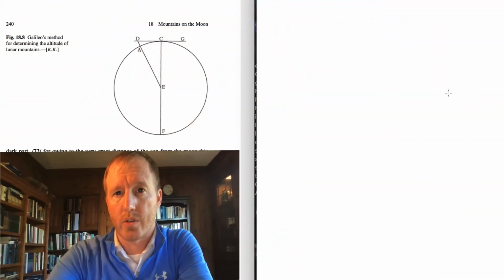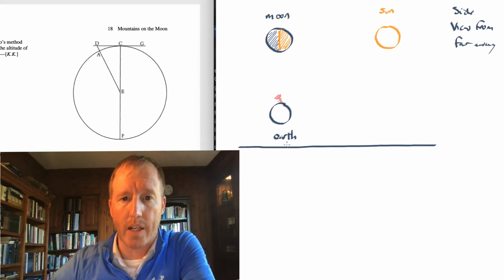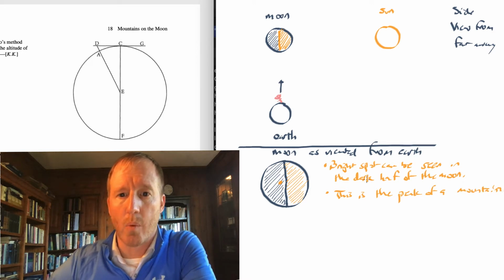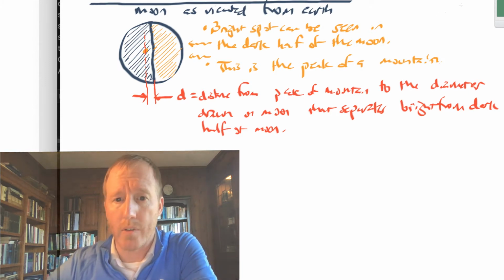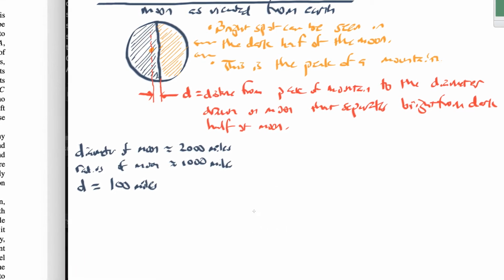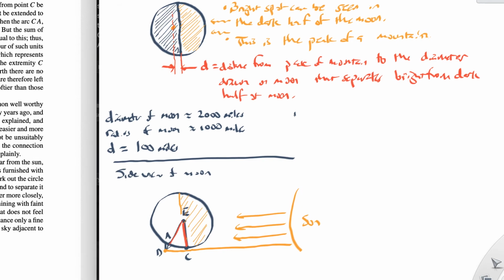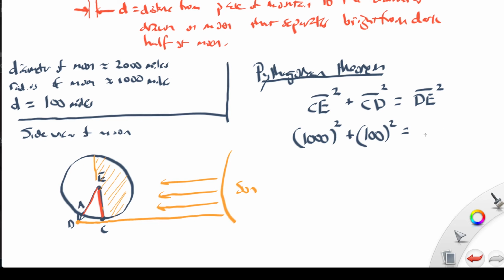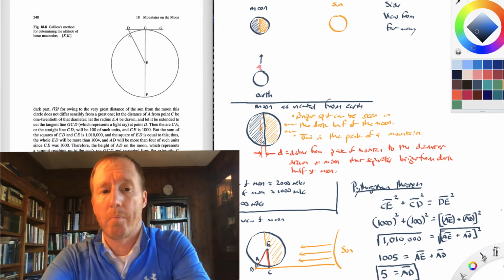Mountains on the moon (ASGv1Ch18Lect05)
Astoundingly, Galileo is able to measure the height of a mountain on the moon.  How does he do this?  He explains exactly how in his book The Starry Messenger.  As it ends up, he only needs to know the diameter of the moon and a bit of trigonometry...